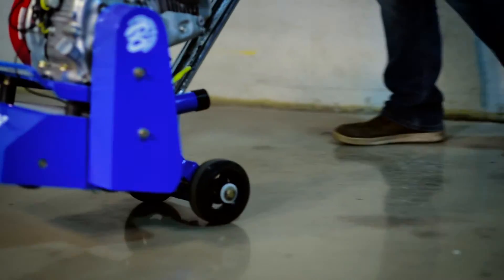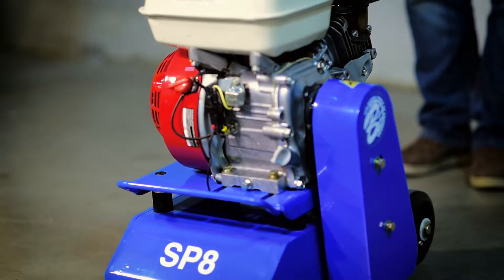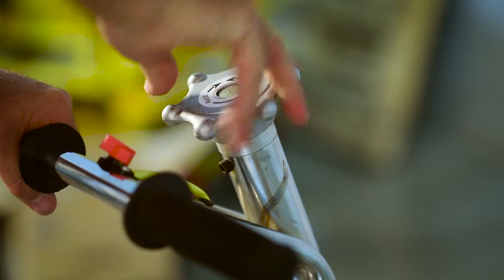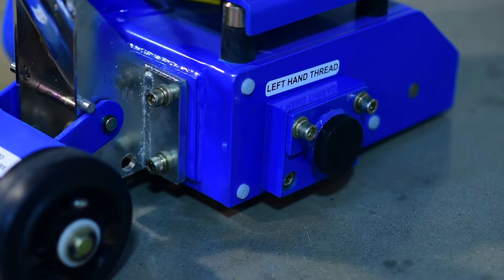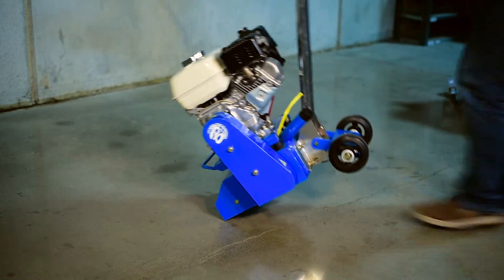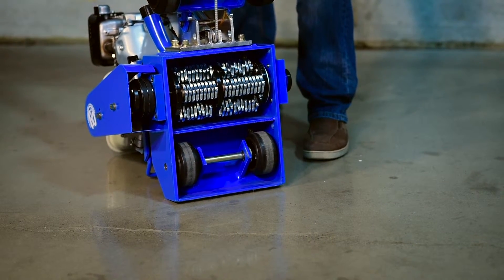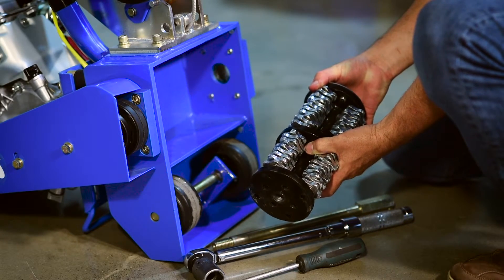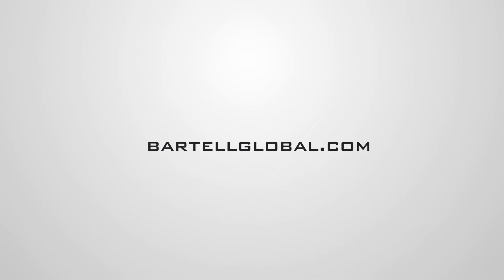SP8 Intro Training Video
The SP8 Scarifier introductory training video. If you would like more info visit this